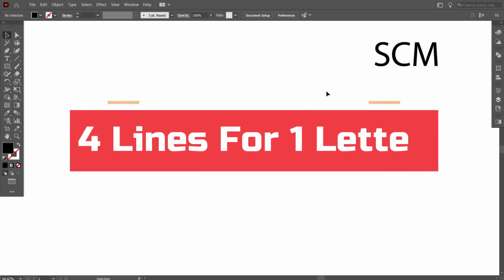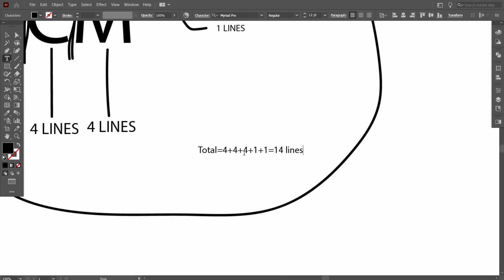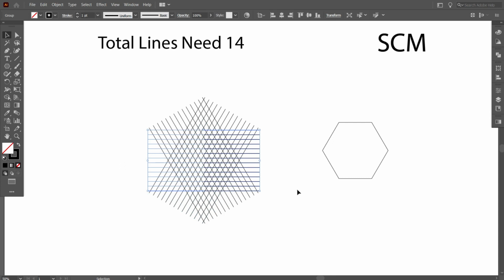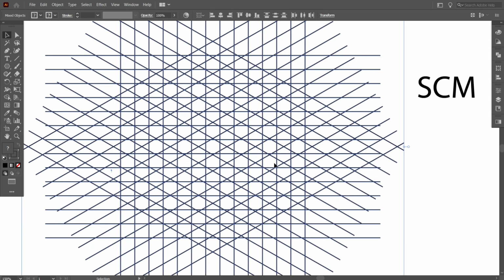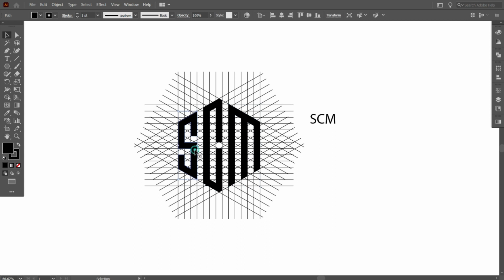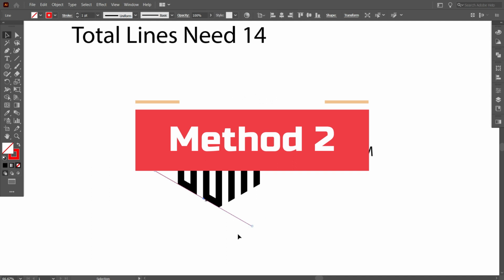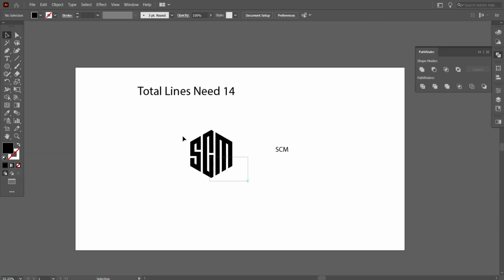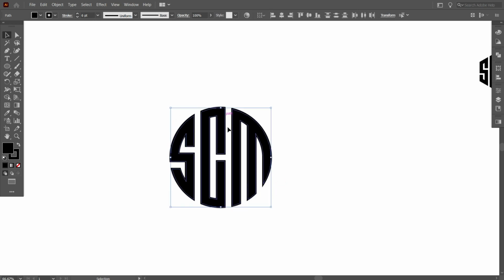The Process How To You Know How Many Lines Needed For Your Logo Design